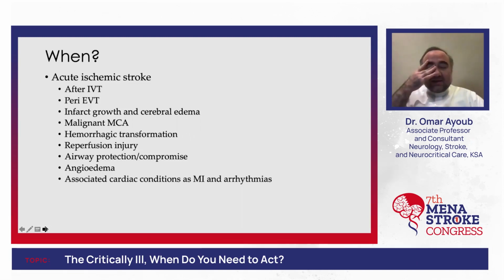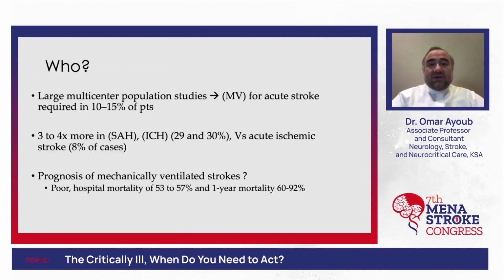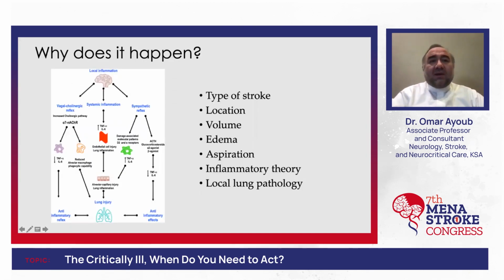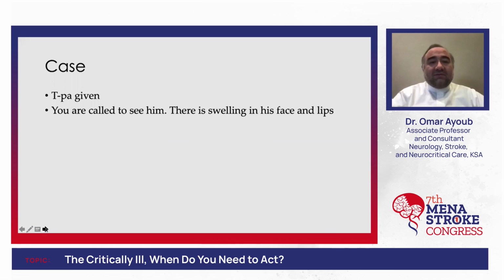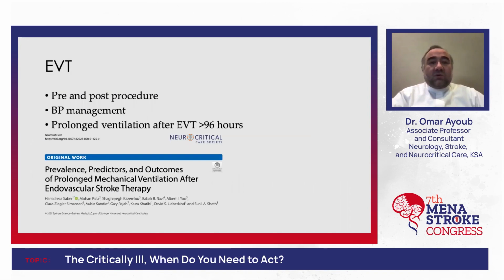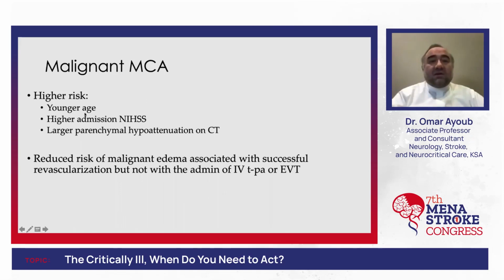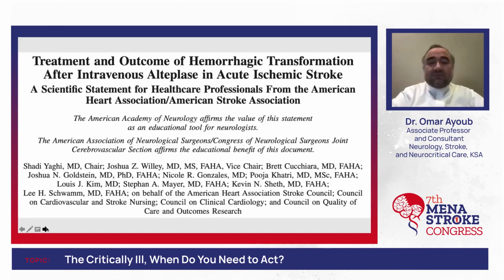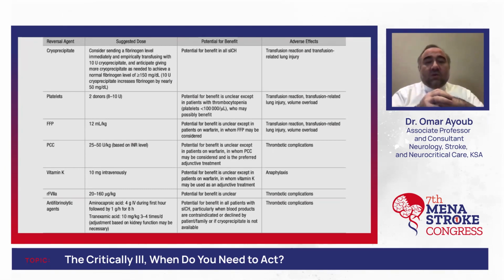Dr. Omar Ayoub - The Critically Ill, When Do You Need to Act?